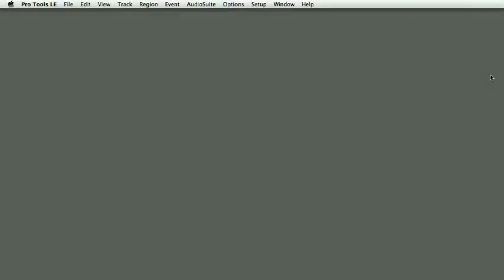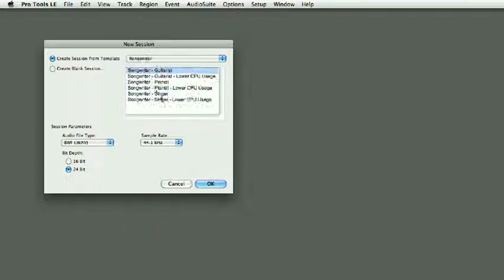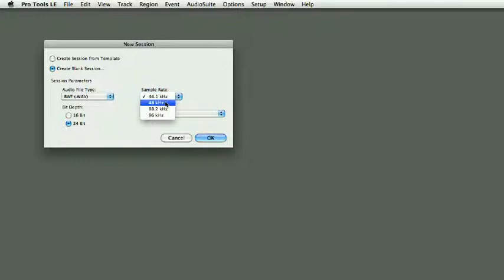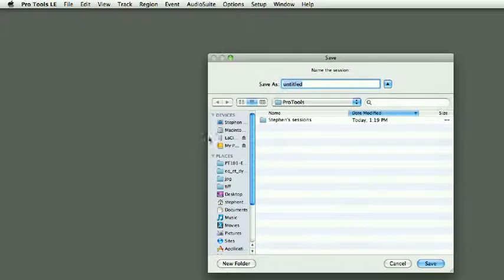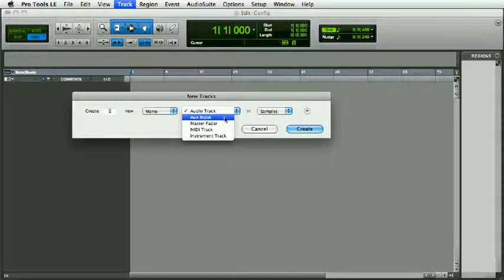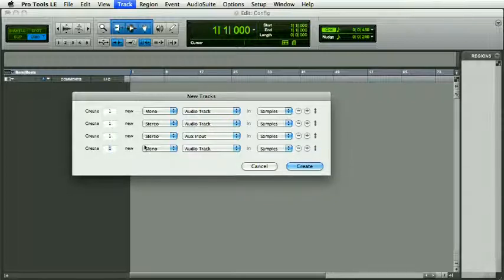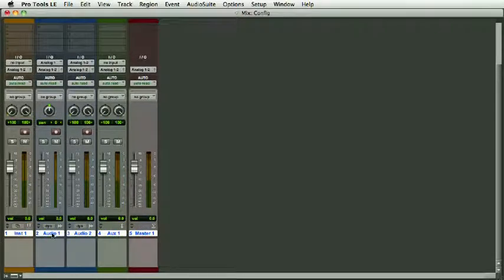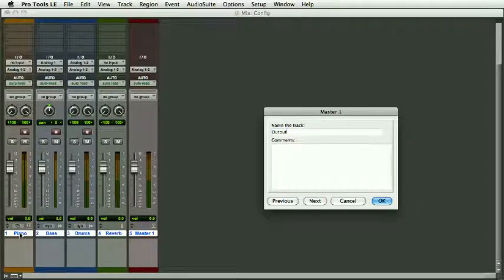PT8 0301 Configuring a Session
This video, presented by Stephen Taylor, is from Lemon Tree Education's Pro Tools 8 level 1 online course.  Each courseThere includes over 2 hours of video as well as live online classes, exercises, quizes and feedback on your work / tracks.

Pro Tool 10 courseware will be online soon!

Lemon Tree Education -  Quality Online Training